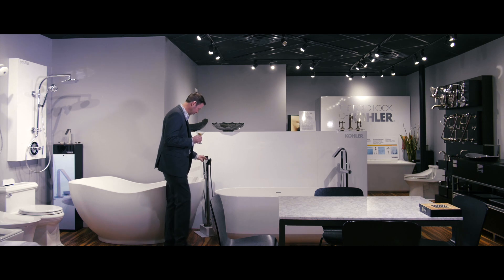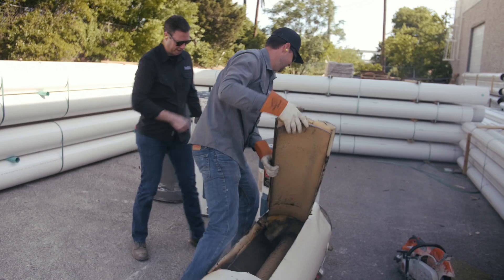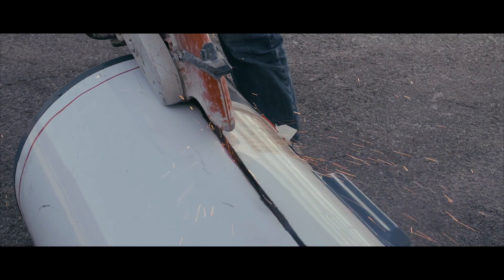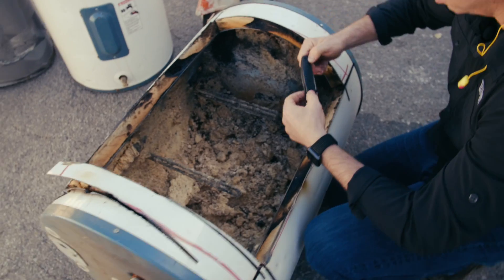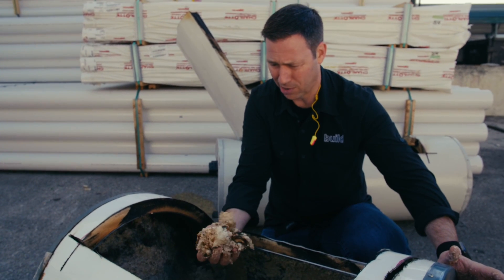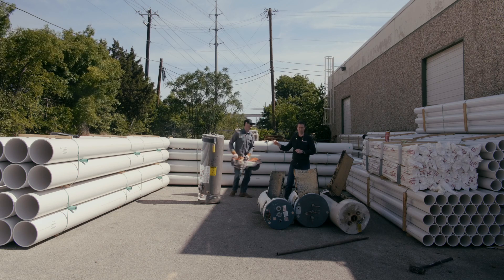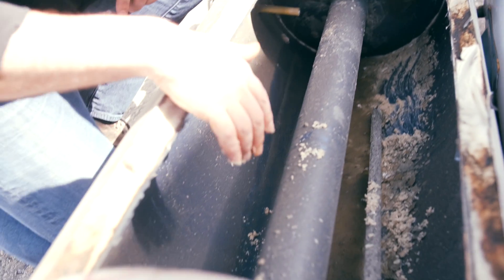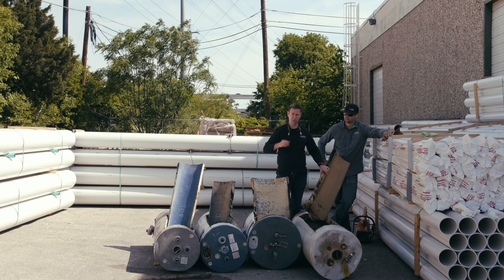Water Heater Tank Autopsy: You won’t believe what’s inside!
Have you ever wondered what the inside of a Water Heater Tank looked like?  Matt and Jordan cut open 4 older tanks to find out in this special edition of The Build Show!
Now that you know you need to Flush your Tank annually.  Watch the Bonus Video for more insights about Anode Rods.
Anode Rod “Standard”
Anode Segmented version Better”
Anode Kit!  “Best”

Huge thanks to Moore Supply in Austin, TX for sponsoring this video